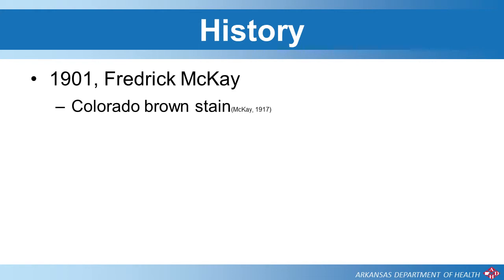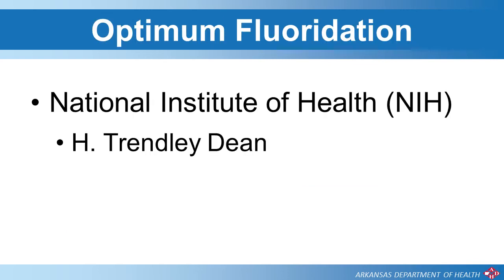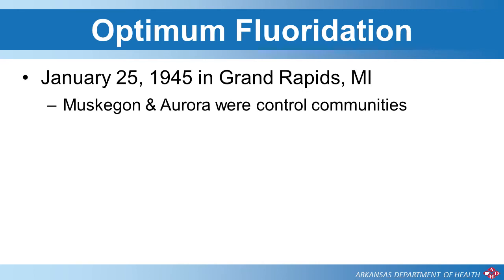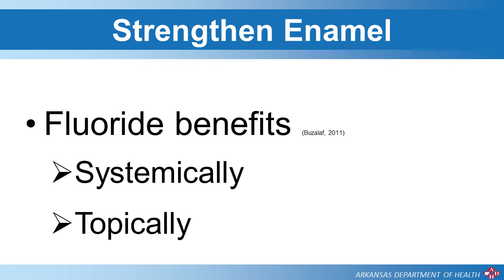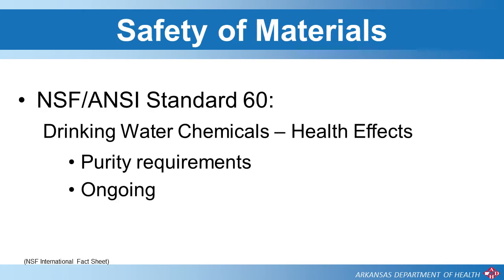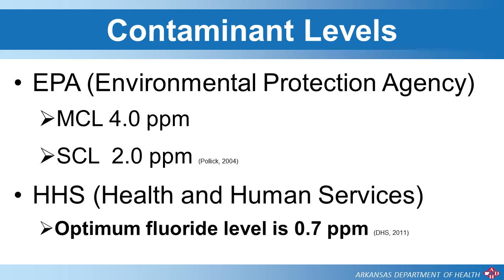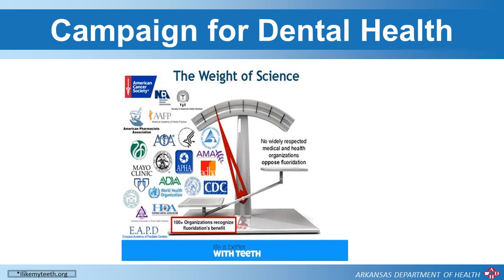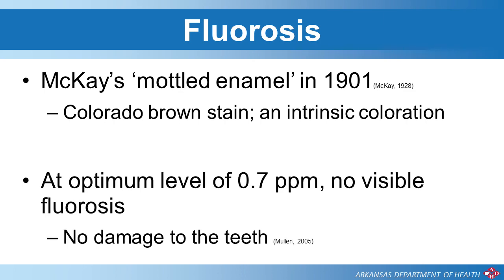Community Water Fluoridation Bollen